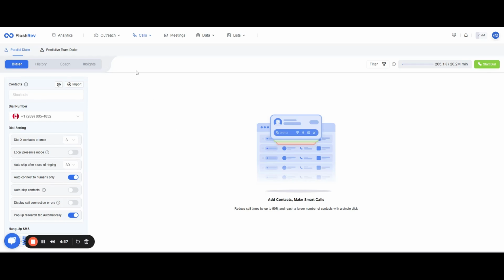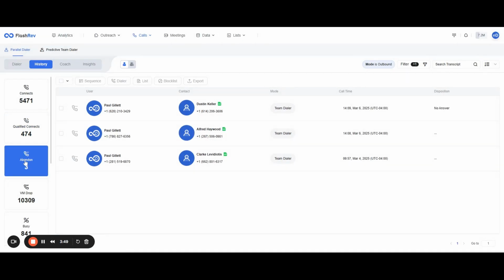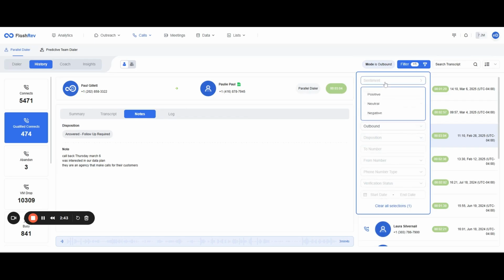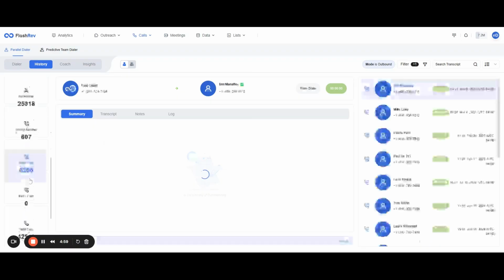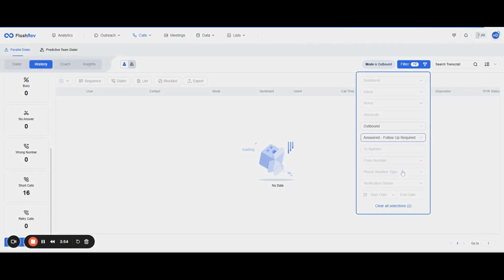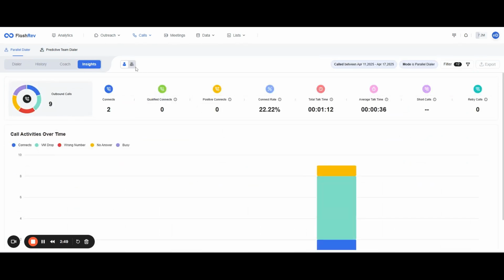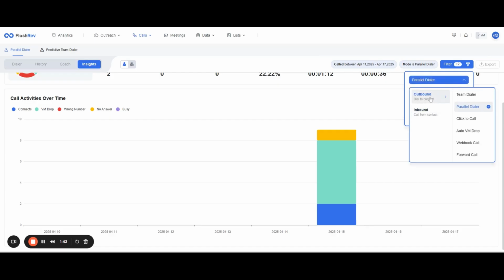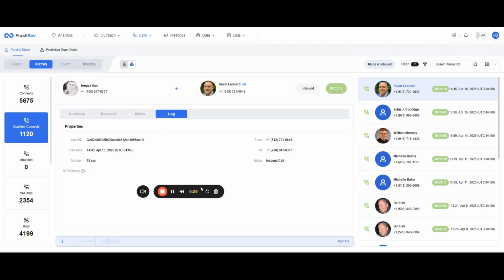Dialer (2 of 2)